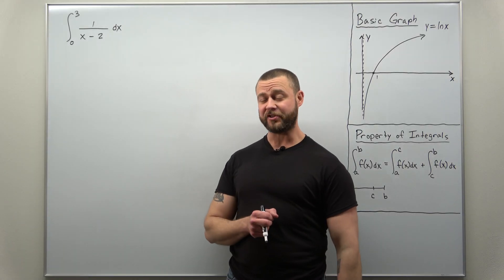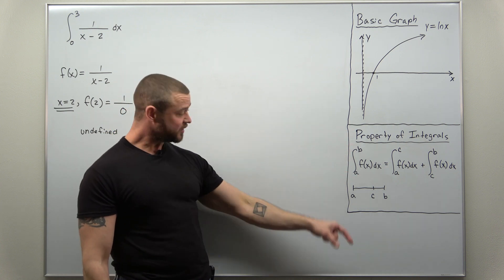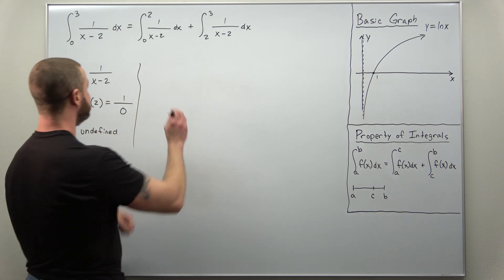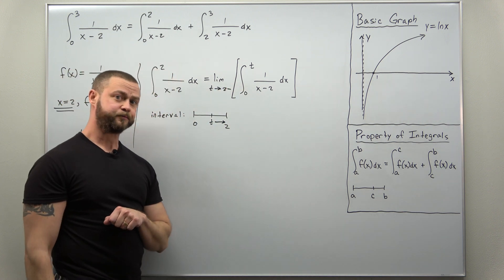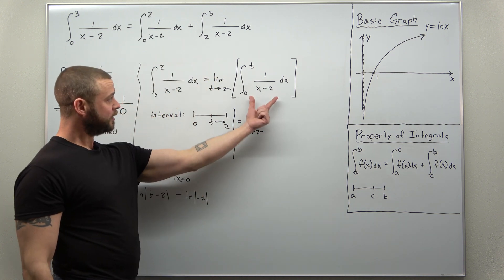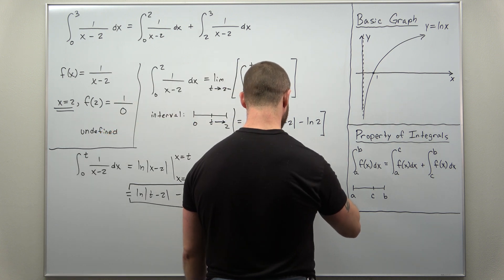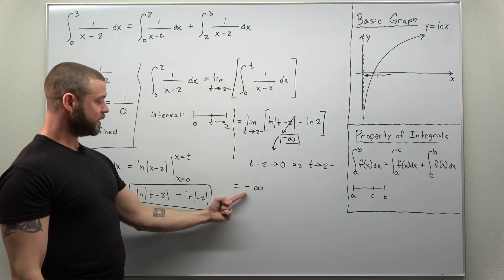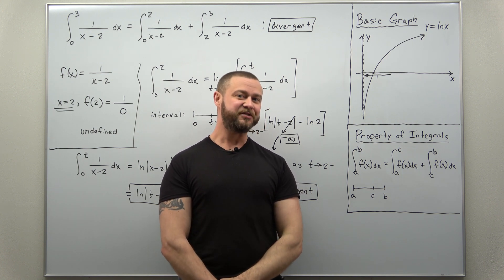Improper Integrals Problem 3 (Calculus 2)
This one is not obviously an improper integral. We go through what to look for to identify this as an improper integral. Here the problem is that there is an infinite discontinuity in the interval. This is a good one to understand, since us professors usually like to put these on the exams. More problems are linked below.